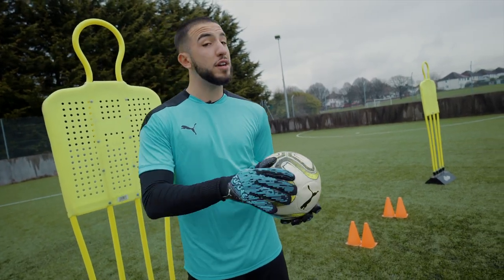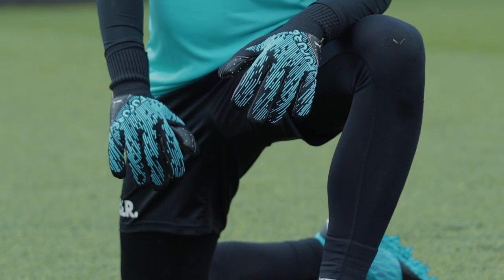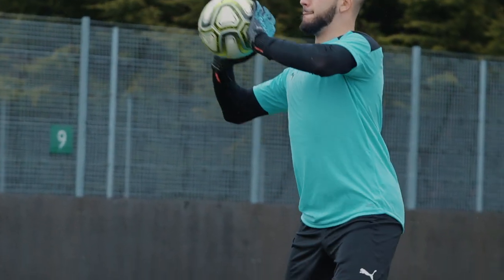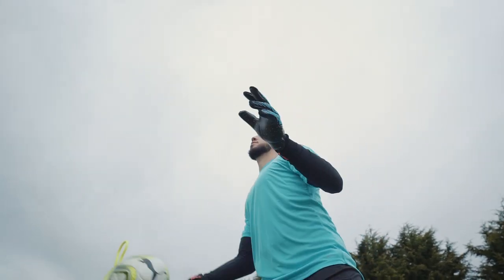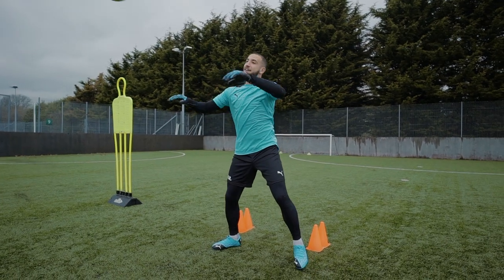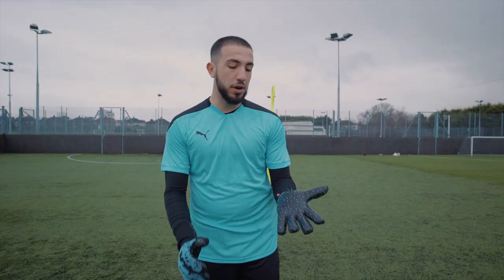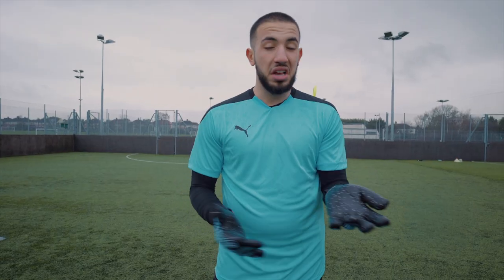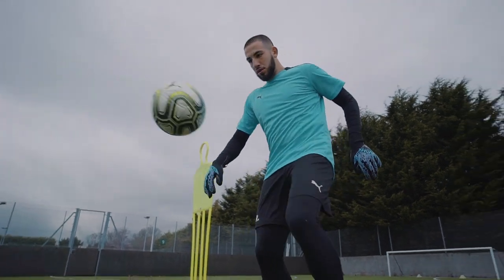JAN OBLAK'S PUMA FUTURE 5.1 GK GLOVE REVIEW 🧤| KitLab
Puma have launched the new Future Grip 5.1 gloves and we get our GK Haff to put them through a play test! The game has changed and as a goalkeeper, you need to react faster now than ever before. The FUTURE Grip collection is designed specifically for 'keepers who seek comfort and reactivity in their gloves. With a fully knitted backhand engineered to provide maximum range of motion, a powerful silicone punching area and an enhanced latex palm for better grip over the ball, the sleek and stylish 5.1's are for a new generation of goalies like Jan Oblak!